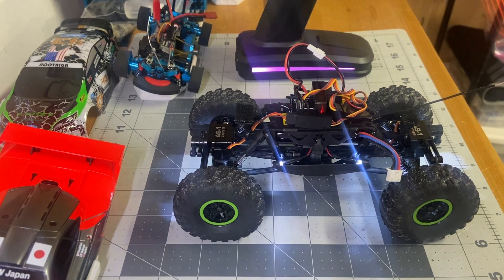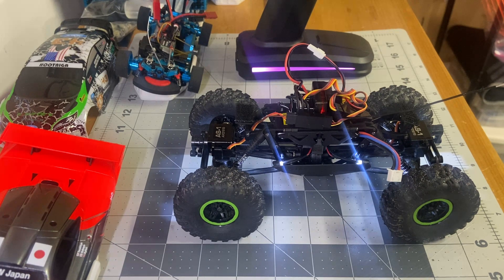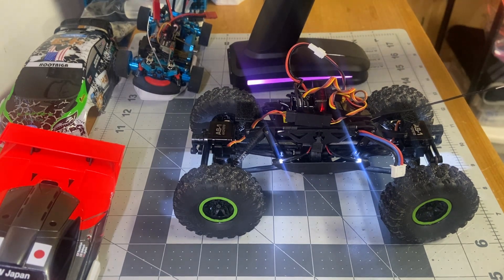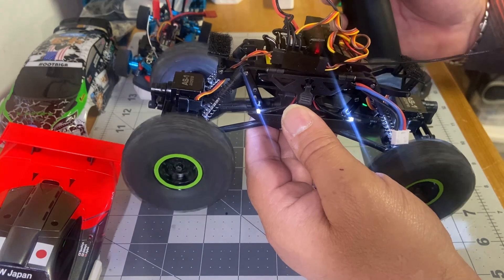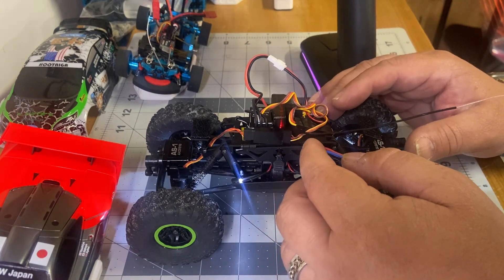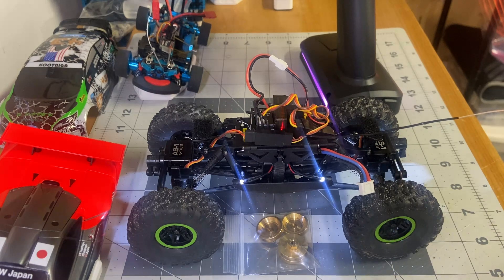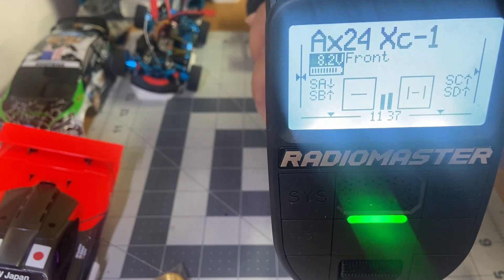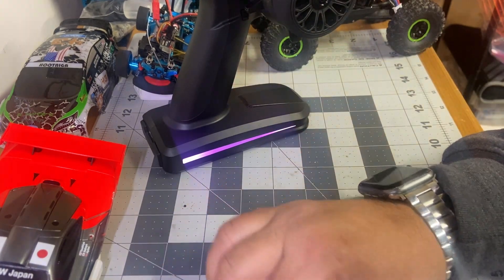Axial Ax24 Xc-1, First Crawler, Learned a Ton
So a buddy gave me a crawler because he didn't like it I spent the weekend making some changes, and getting my Radiomaster Mt 12 all programmed for it, I learned a ton, and it is actually pretty fun, But I still have a lot to learn about crawling, and Programming this New Transmitter I am realizing it can do more than any other transmitter on the market.  Enjoy.